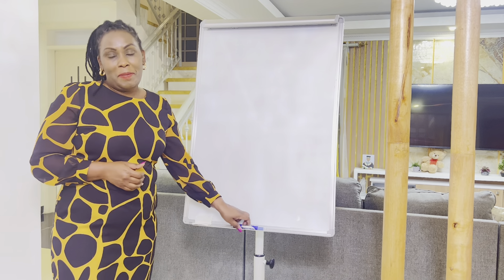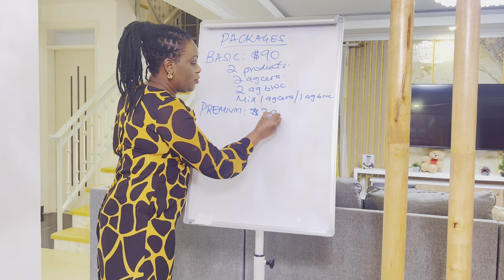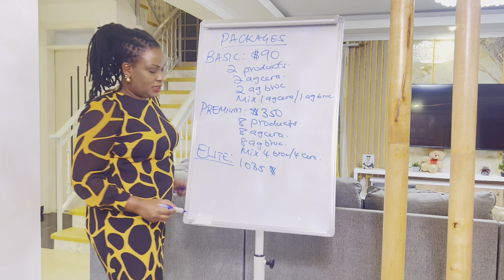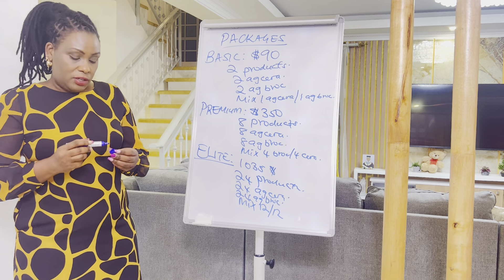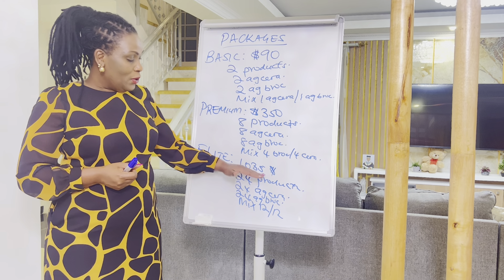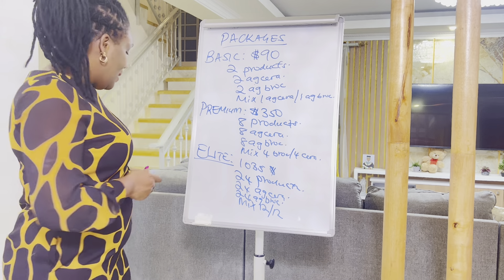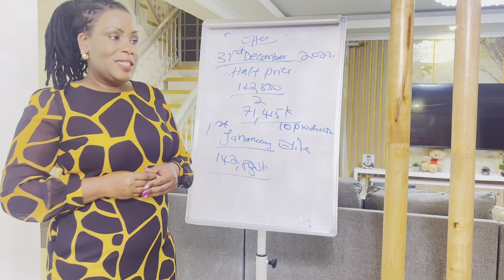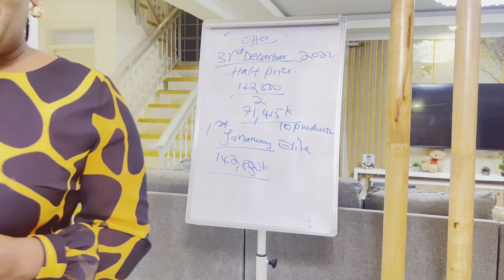How to start Ag nutrition business and the packages.💪